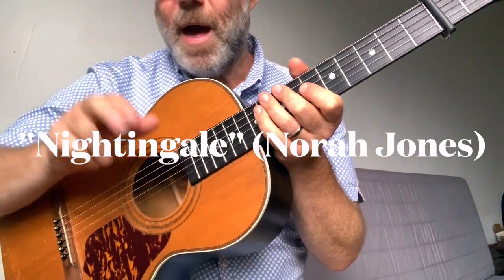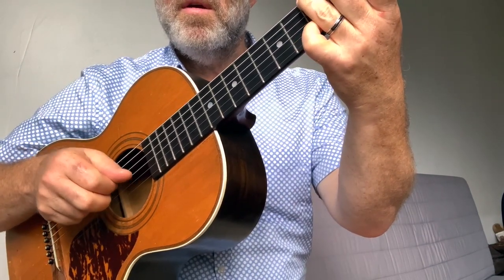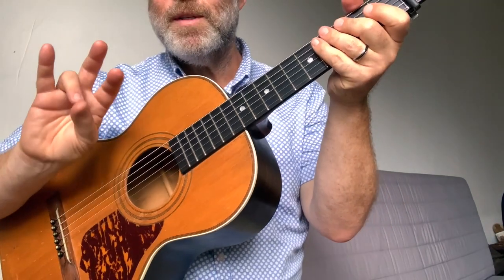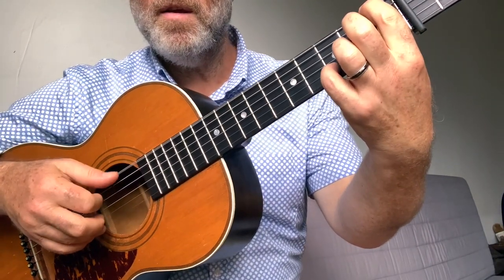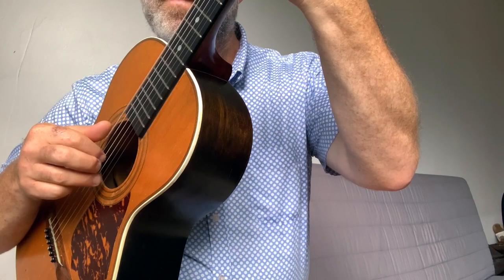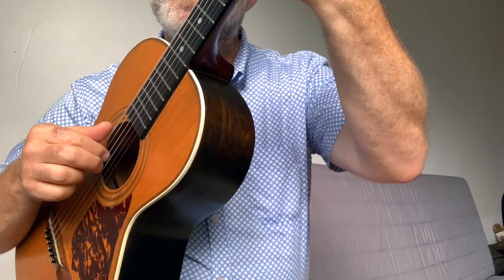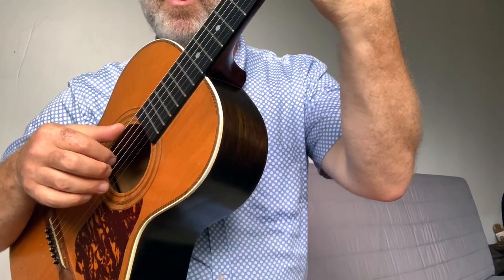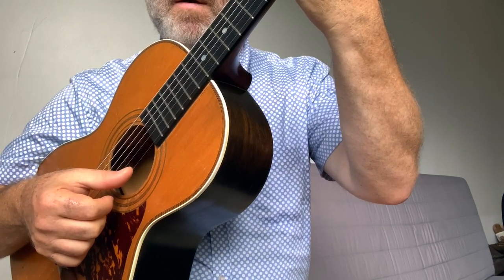"Nightingale" (Norah Jones) lesson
Here's a quick lesson on the fingerpicking patterns from Norah Jones' "Nightingale." Jesse Harris played this acoustic guitar part on the original recording; I played electric guitar. When I subsequently toured with Norah, I had to play an amalgam of both parts (on electric). Here's how I played Jesse's part.